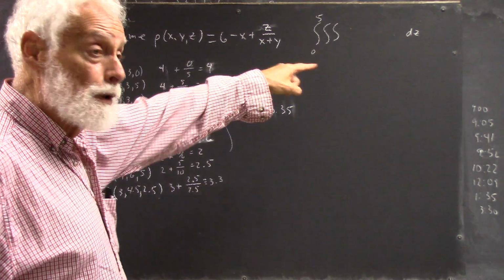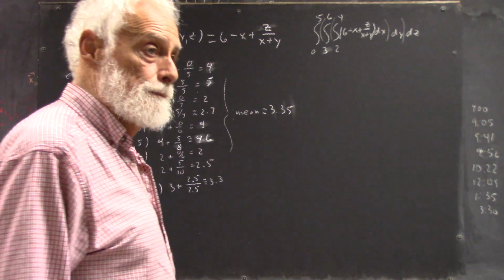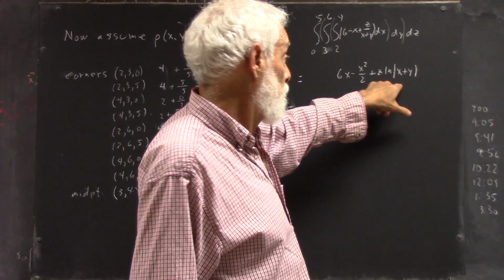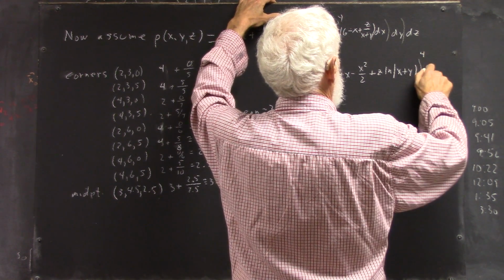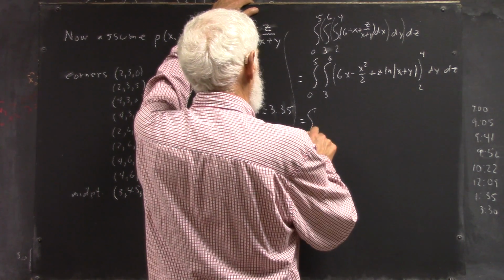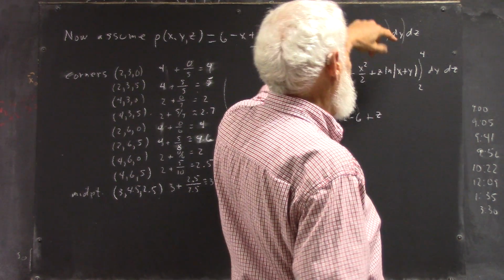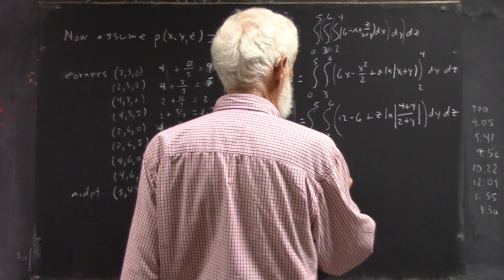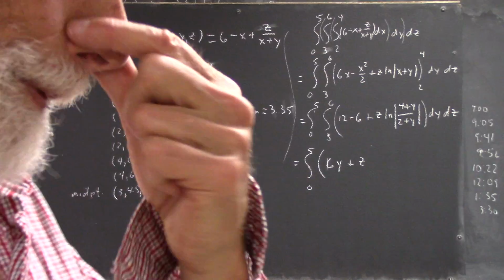dagmult 2771 new density function includes z dependence new stragegy for estimates of ave density i